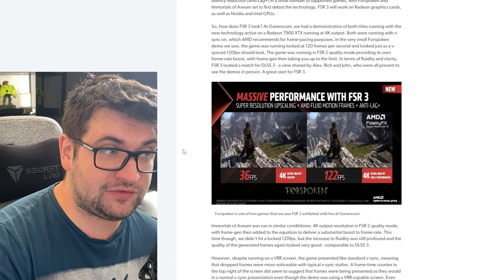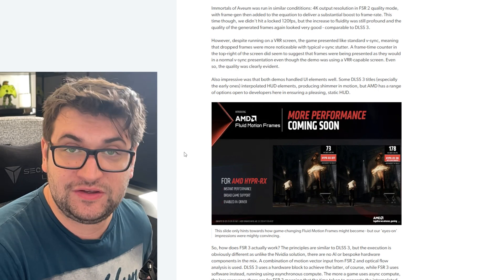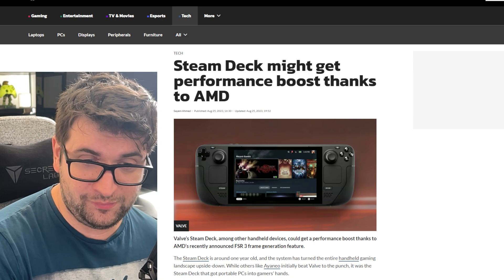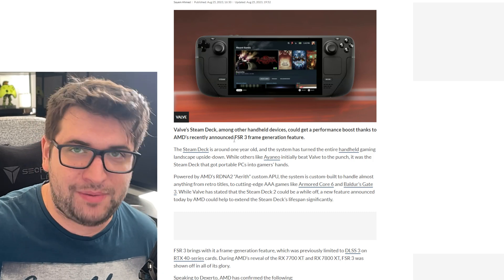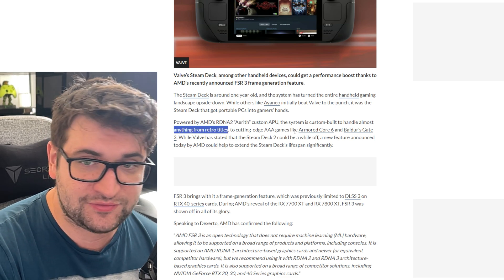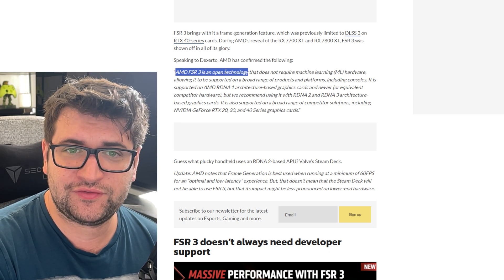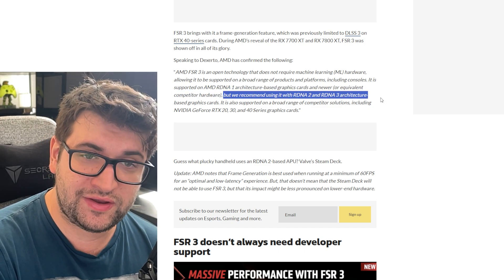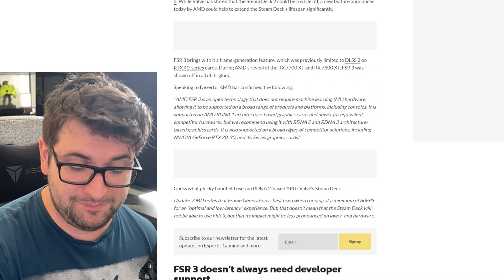Steam Deck FSR 3 Update | HUGE FPS Boost!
Hit "LIKE" for MORE videos - Enjoy! :)